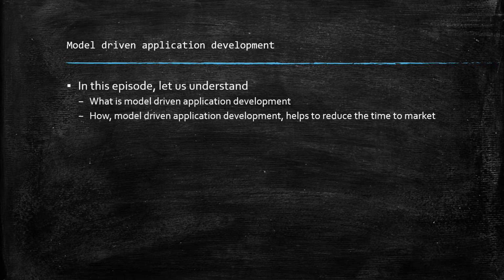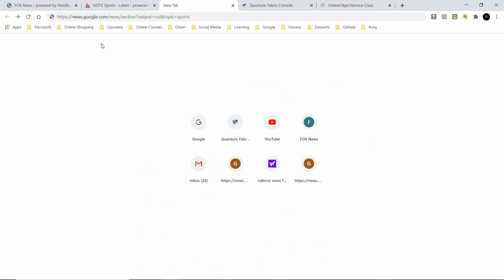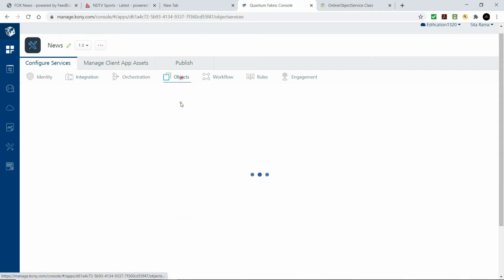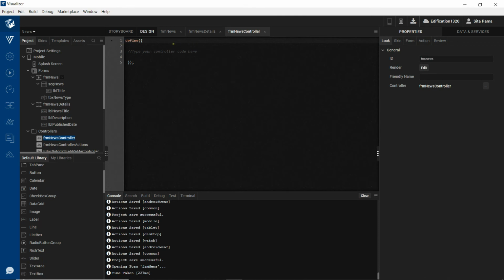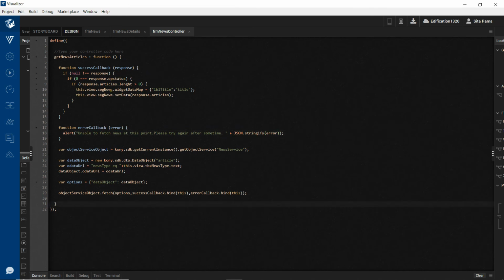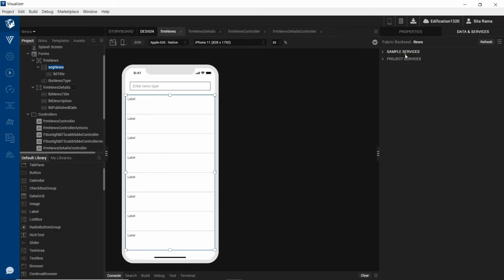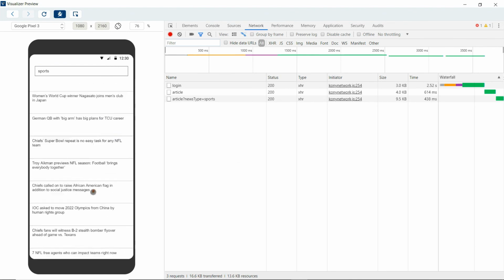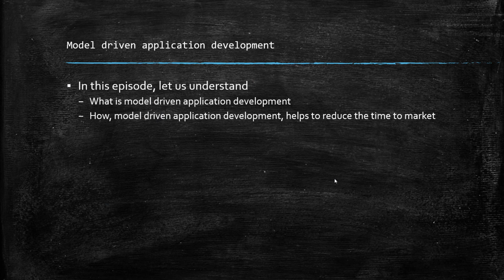Model Driven Application Development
In this video, we explore the model driven application development in Quantum platform.